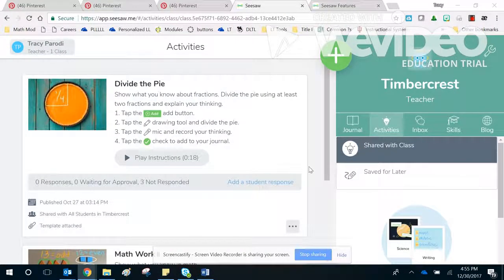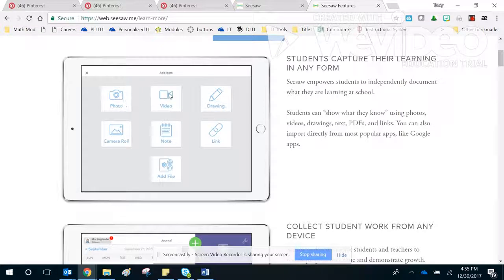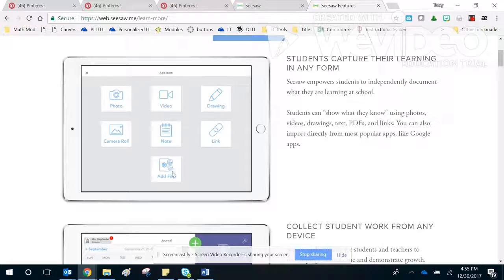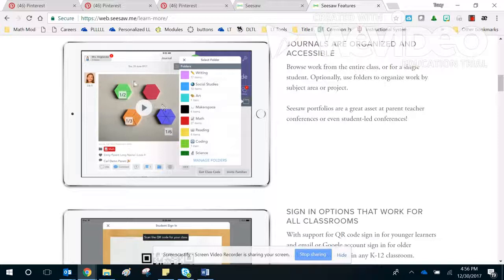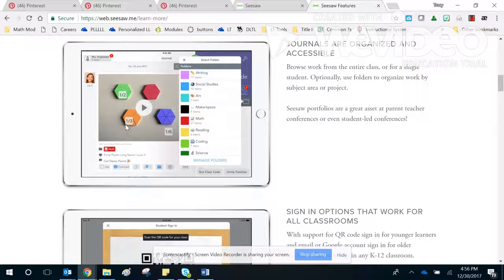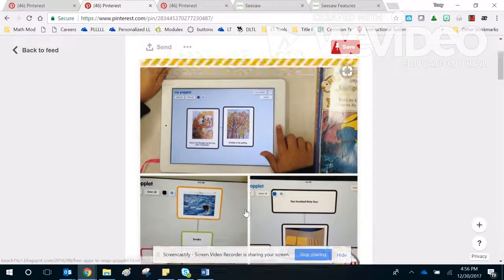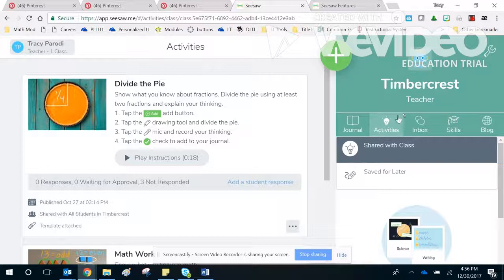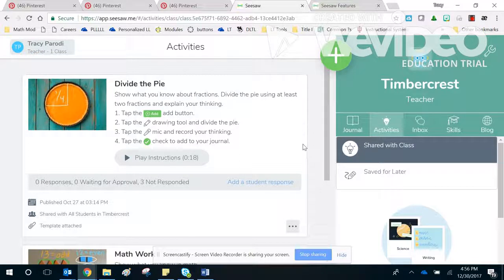New to Seesaw